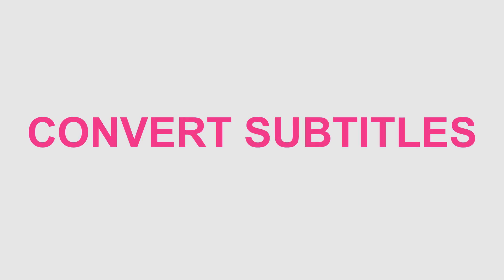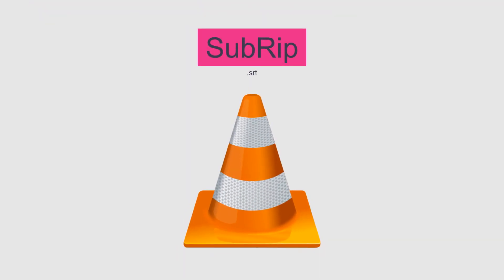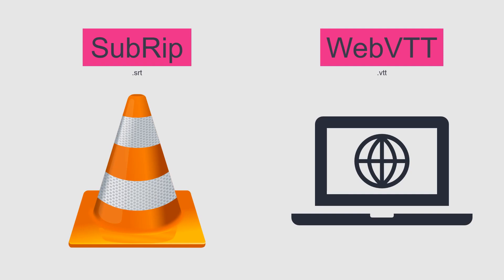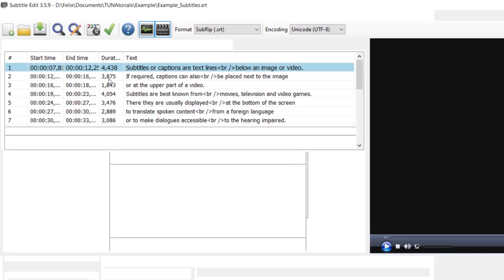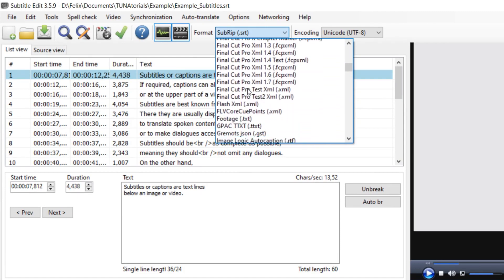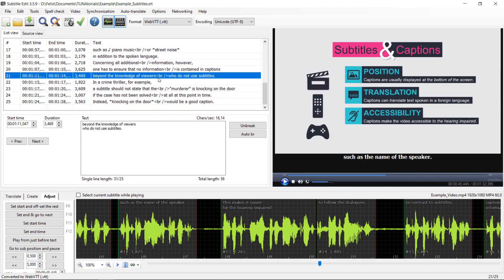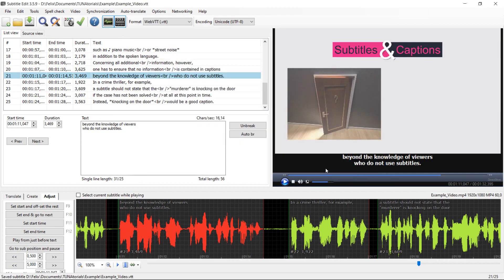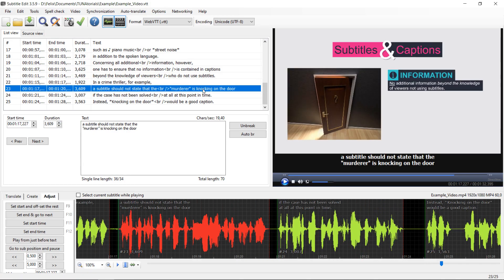How to CONVERT SUBTITLES into another format? | Video Course: Caption This!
This video contains closed captions in English and German. You can activate the captions through the settings-menu (gear-icon) under the video.

In this video tutorial I am going explain how to convert subtitles into another format using Subtitle Edit. Imagine you have created closed captions in the SubRip format, but you need the WebVTT format for the upload to Udemy instead. This tutorial shows you a way to convert subtitles into any other format in seconds. Keep in mind that special formatting may be lost, if the new format does not support it.

For more information on how to create, edit and publish subtitles, take a look at my video course "Caption This! Become a Pro in Video Captioning and Subtitles". You can find the links below (Ref-Links).